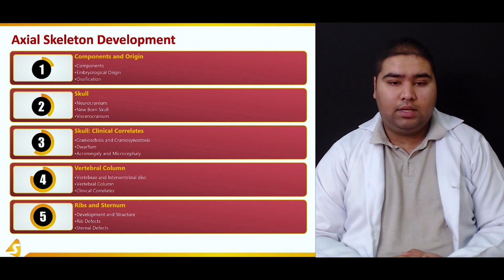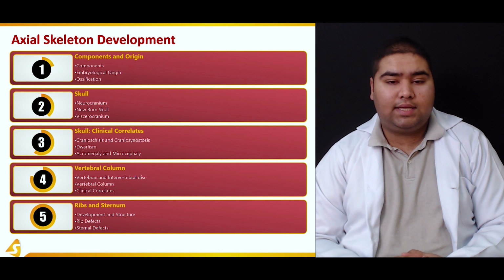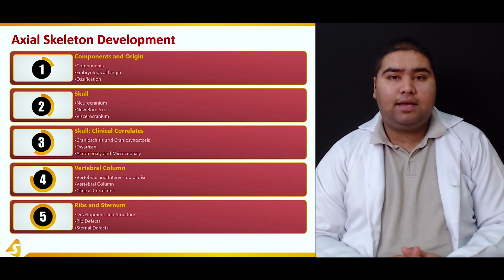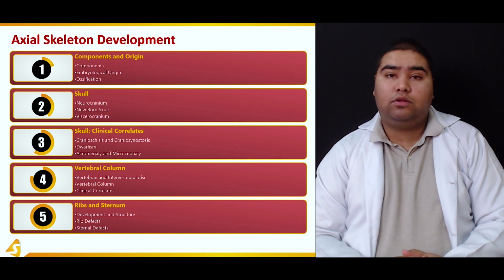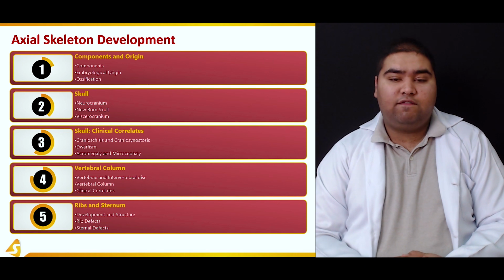Axial Skeleton Development | Introduction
Axial skeleton development is the cornerstone of this V learning sqadia.com medical lecture. Our medical educator, Dr Sannan Rehman provides a detailed comprehension of components and origin of axial skeleton, skull and certain clinical correlates including cranioschisis, craniosynostosis and dwarfism. Besides this, vertebral column and its clinical correlates along with the ribs and sternum have been conversed about in detail.

▬ 📌 COMPONENTS AND ORIGIN
The following lecture presents detailed information on the topic Axial Skeleton Development. Section one of this lecture focuses on Components and Origin. The educator presents an Introduction of this topic and then moves towards the discussion of Embryological Origin. The process of Ossification/Osteogenesis is highlighted and under this topic, the educator explains Intramembranous Ossification plus Endochondral Ossification.

▬ 📌 SKULL
In section two, the concept of Skull is explained. After an overview of different parts of Skull, the educator elaborates on Membranous Neurocranium. Later, light is shed on New born Skull after which an elucidation of Chondrocranium and Viscerocranium follows.

▬ 📌 SKULL: CLINICAL CORRELATES
Section three is about the Clinical Correlates of Skull. The educator begins this section by speaking about Cranioschisis and Craniosynostosis. Subsequently, defects such as Dwarfism, Acromegaly and Microcephaly are highlighted.

▬ 📌 VERTEBRAL COLUMN
Section four is regarding the Vertebral Column. In the start, the educator presents a detailed overview of Vertebrae and Intervertebral Disc. Subsequently, Vertebral Column is comprehensively demonstrated followed by an extensive discussion on all of its Clinical Correlates.

▬ 📌 RIBS AND STERNUM
The prime focus of section five is the Ribs and Sternum. The educator sheds light on Ribs and Sternum separately in the start to clarify their concept. After this, the Rib Defects are reported. At the end of this section, a thorough explanation of various Sternal Defects is addressed by the educator.